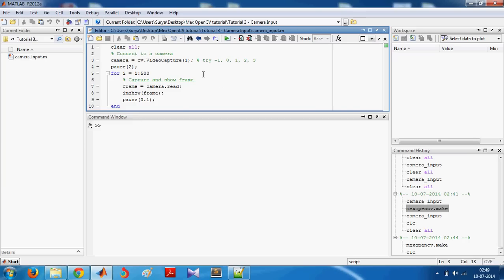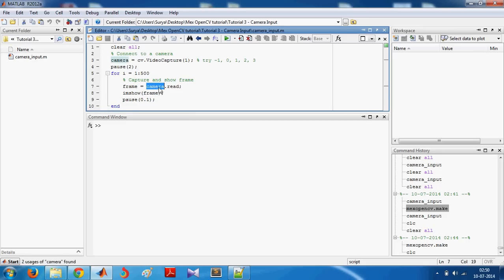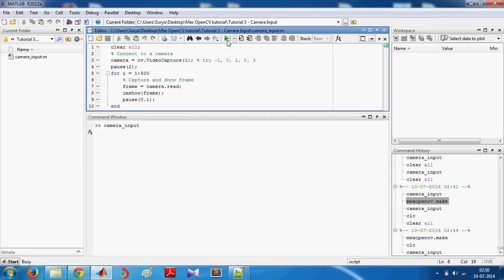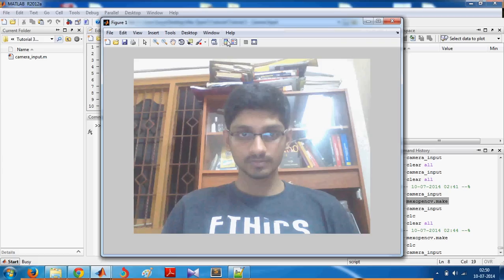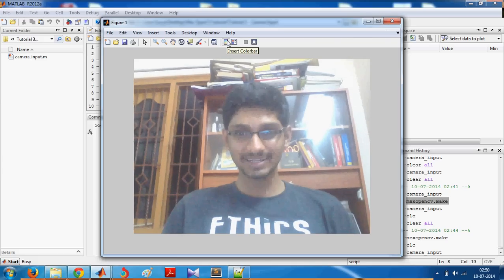mexopencv, Tutorial 3: Webcam Input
This is a part of the tutorial series - "MexOpenCV: using OpenCV functions in MATLAB". This tutorial series will be very helpful to implement complex algorithms in an extremely easy and efficient way.

This is the third tutorial, where I explain how to install the use OpenCV functions to record video input on MATLAB.